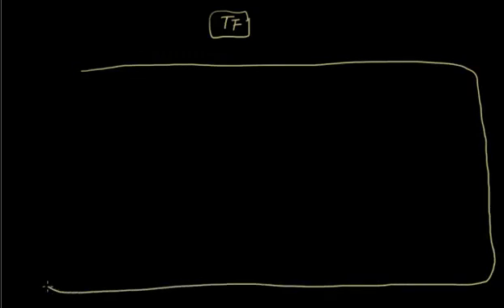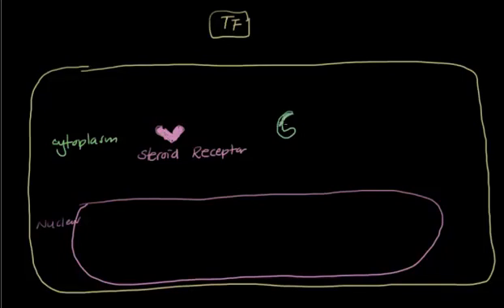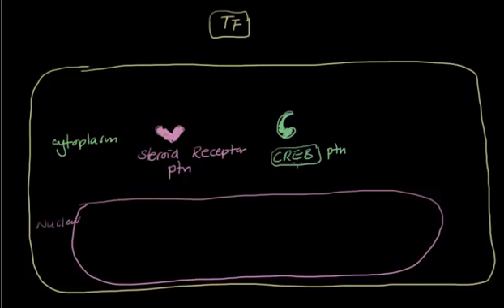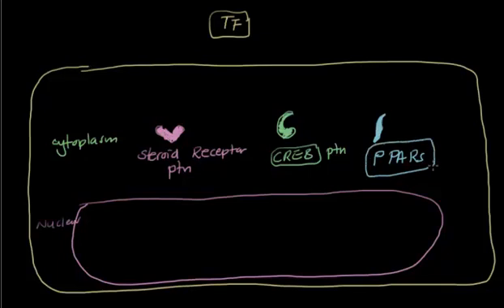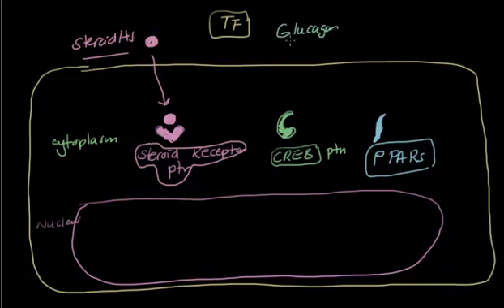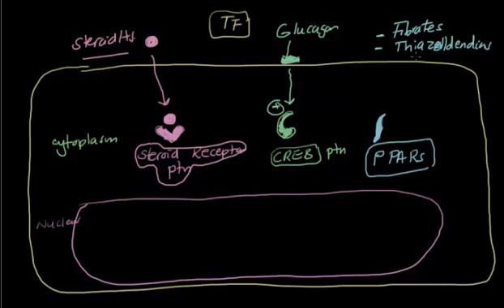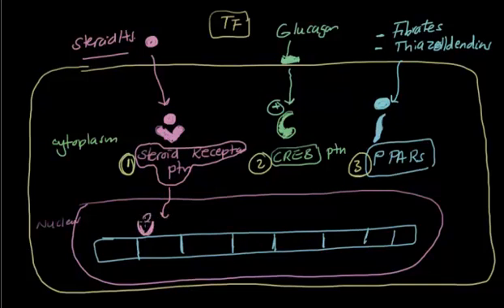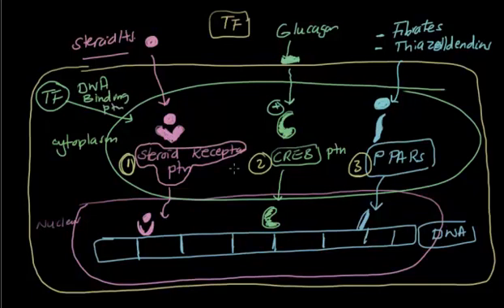Usmle Step 1 / Biochemistry / Transcription factors 1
Transcription factors like zinc finger , Lucine zipper.